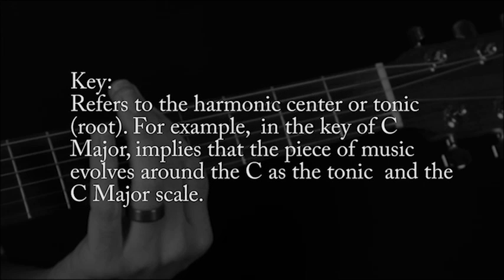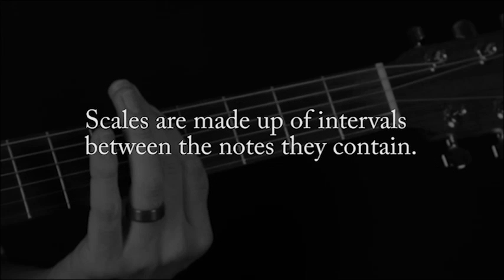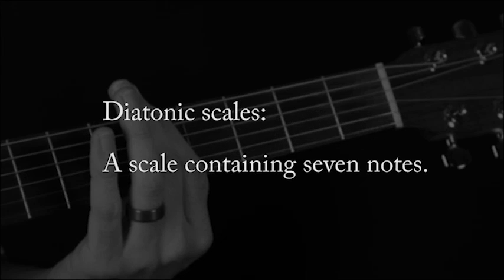Beginner Guitar Lessons 3 - The Major Scale on Guitar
$0.99 for first month - Complete Beginner Program, over 200 song lessons with tabs

This lesson covers the Major scale and some basic musical terms. The major scale is the foundation for most music especially Western music ie rock, pop, country, jazz, classical, etc.  Not only is it a must to know, it also serves as another great exercise.  This should be part of your everyday practice routine.